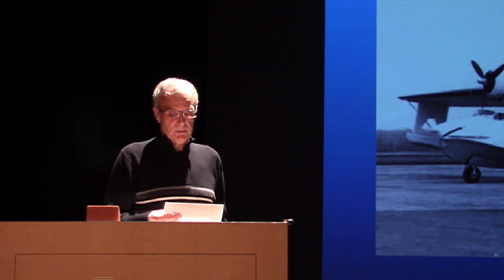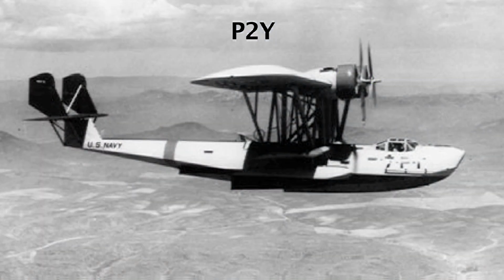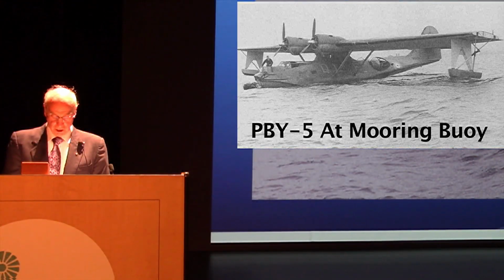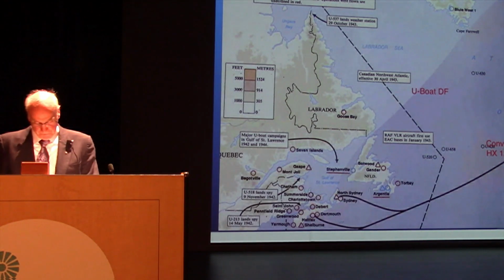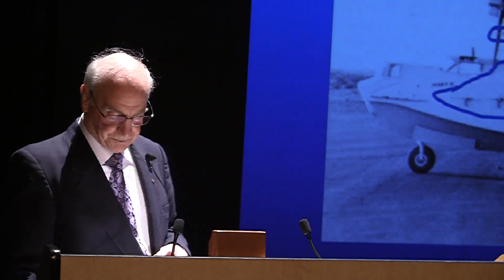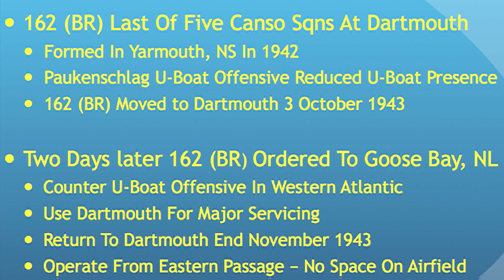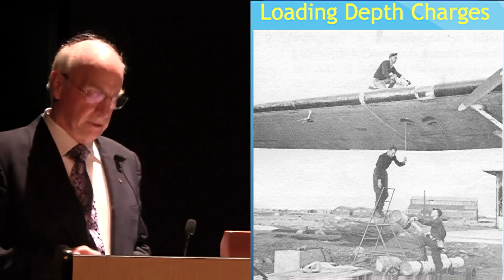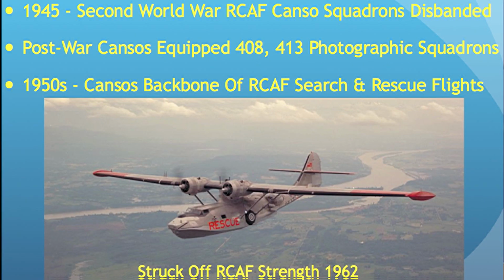The Consolidated PBY Catalina / Canso - The Eye In The Sky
R.C.A.F. Colonel (Retired) Ernst Cable reflects on how The Consolidated PBY Catalina / Canso played a pivotal part in surveillance, reconnaissance, and rescue during World War 2, and beyond.